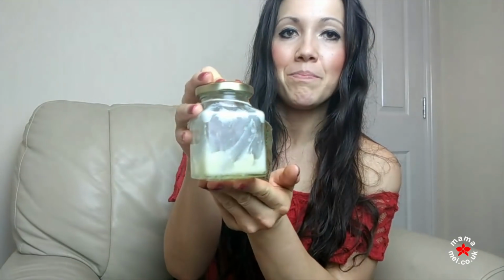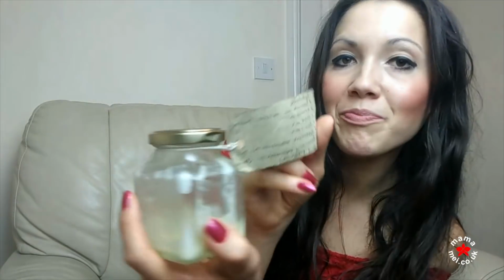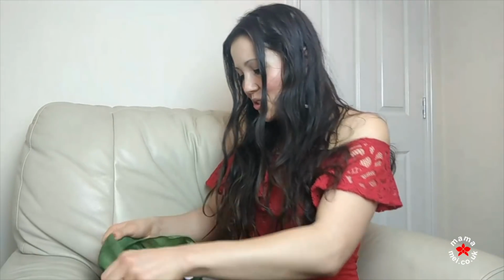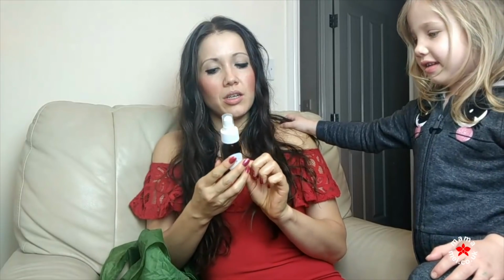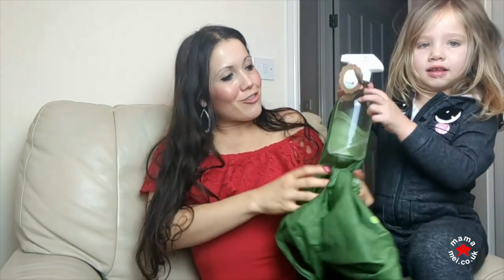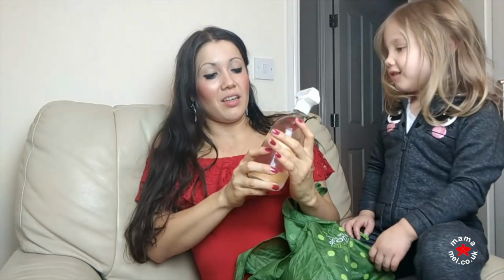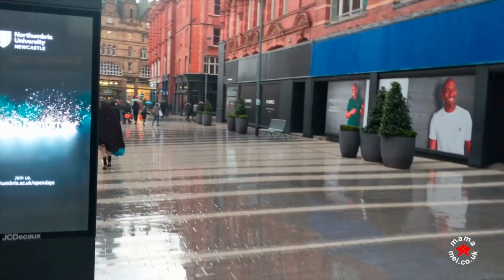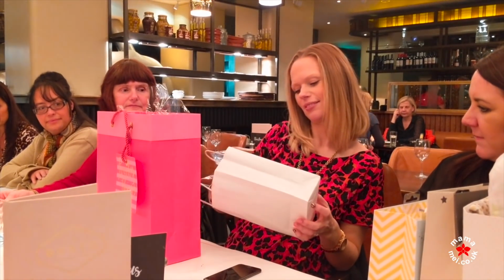ECO SPEED CLEAN WITH KIDS, HOMESTART + BONFIRE NIGHT - Weekly Highlights | Mama Mei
Testing out green cleaning products with the kids, leaving Homestart charity who have helped me greatly and a very sedate bonfire night...

Oh and I've been ordered to stop back-bending! Ooops!

Here's a week in our lives...

How has yours been? What are your Highlights?

I'm also on social media @mamameiblog and go to: mamamei.co.uk